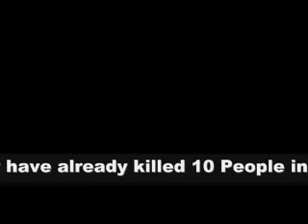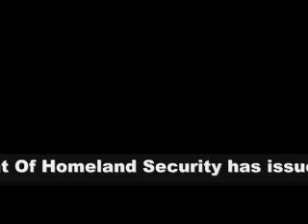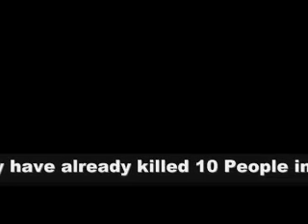Re: Nasty Ninja Warning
this is my First EAS video of 2010.

Clayranger89(for most of the text, audio and idea)
HiddenMistNinja(a minority of the Audio, and the idea)